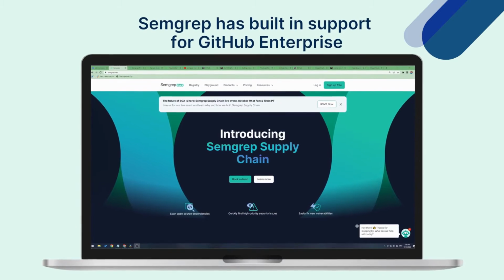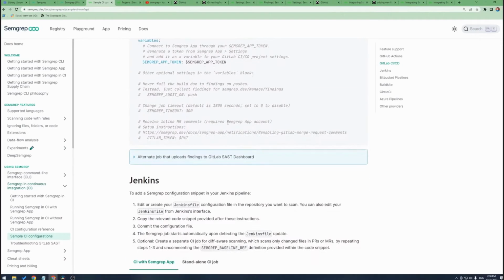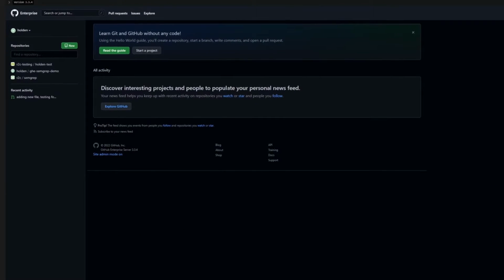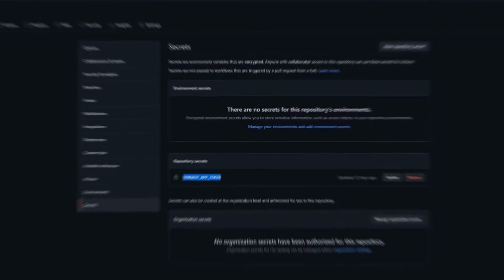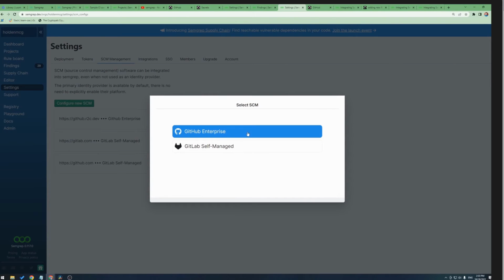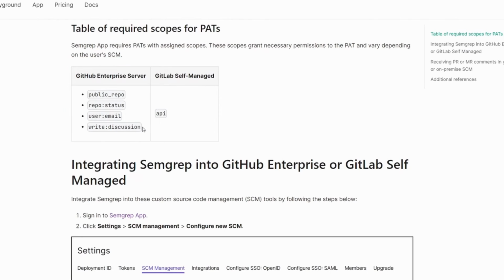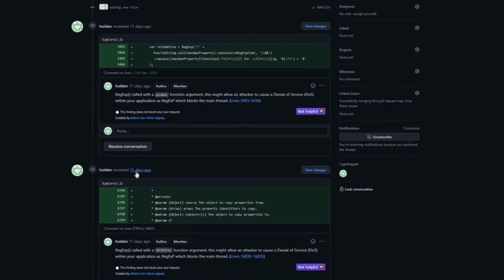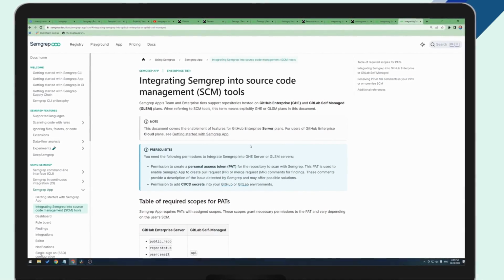How to integrate Semgrep with Github Enterprise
Semgrep now has built-in support for Github Enterprise (GHE) for Semgrep Teams or Enterprise Tier members.

r2c Customer Success Engineer, Holden McGovern, walks you through how to integrate Semgrep with GHE.